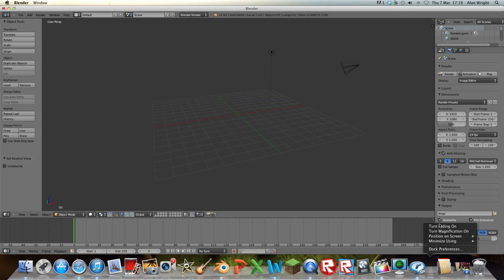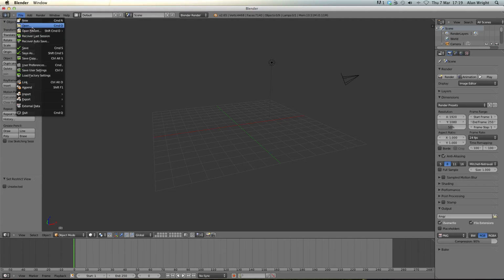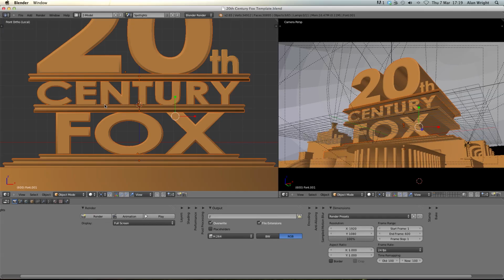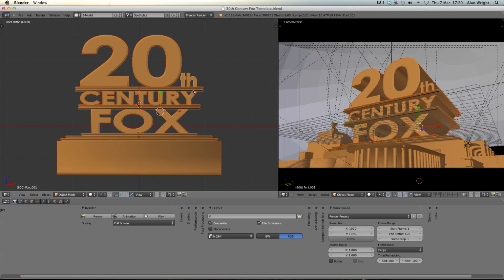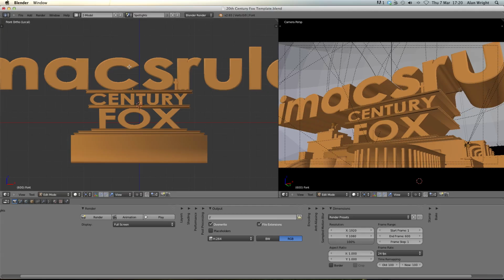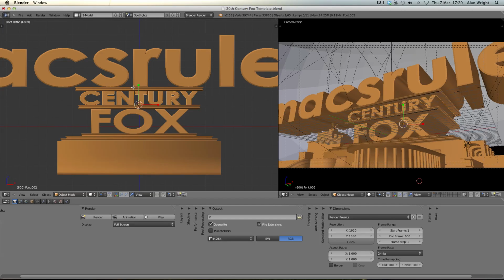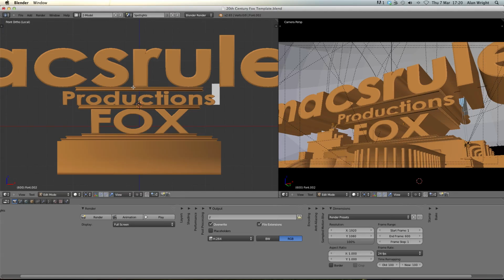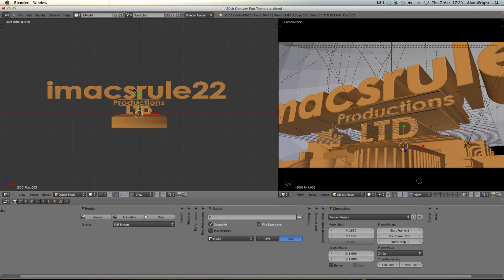Blender: 20'th Century Fox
A tutorial showing you how to make a customised version of 20'th Century Fox in Blender!!